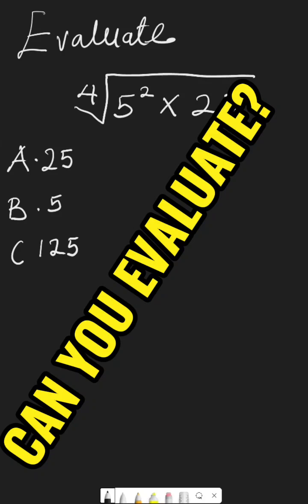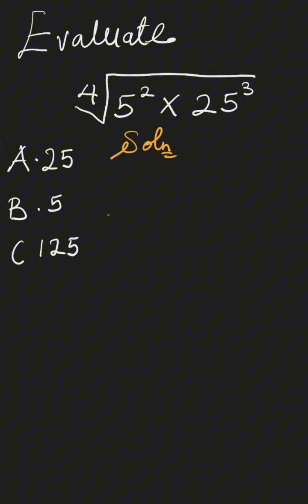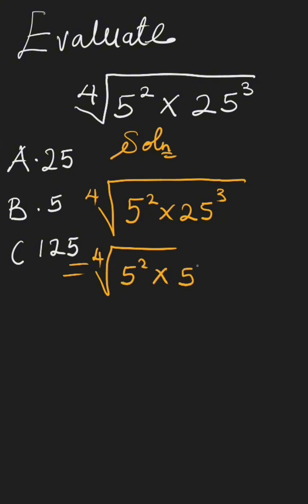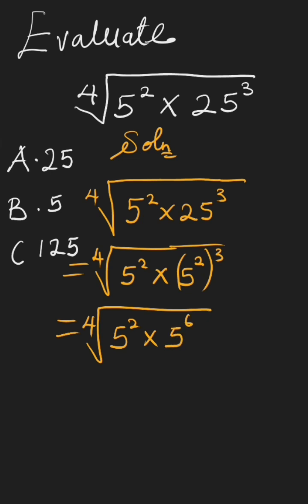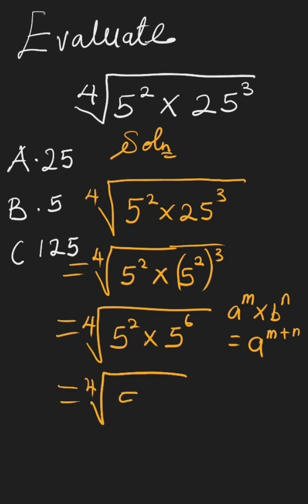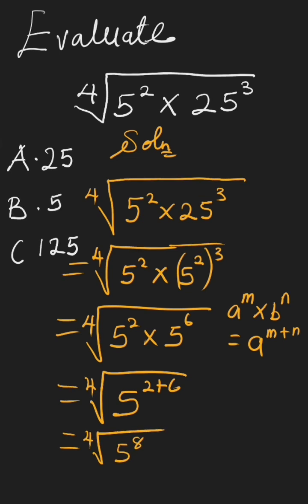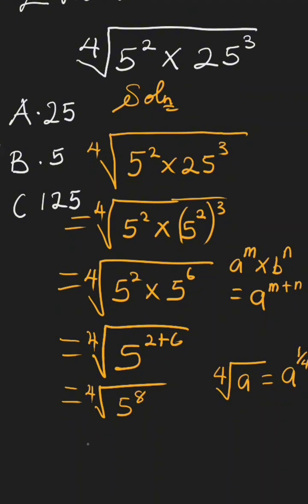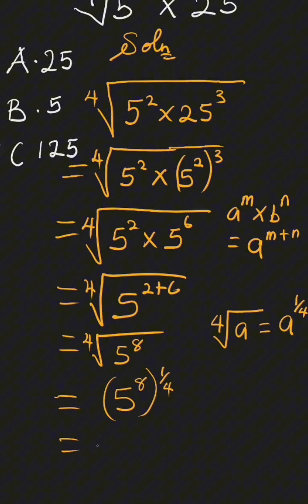Most People Get This Wrong! 🤯 What’s the 4th Root of 5² × 25³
Think you know your powers and roots? 💡
Let’s test your brain with this quick math challenge:
👉 What’s the 4th root of (5² × 25³)?
Watch till the end to see how a simple trick makes this EASY!